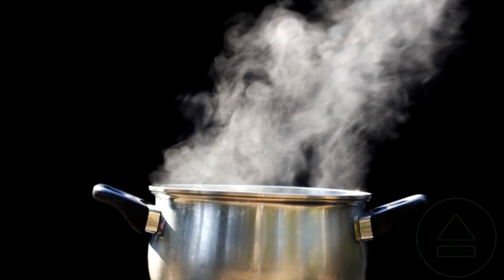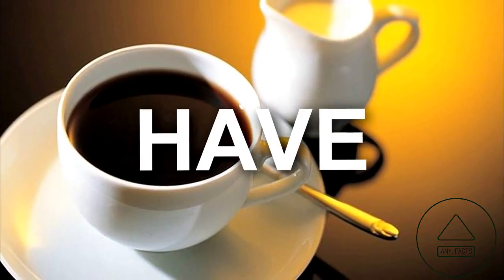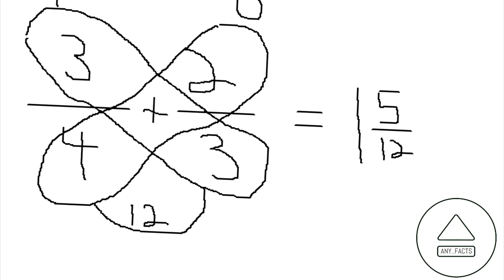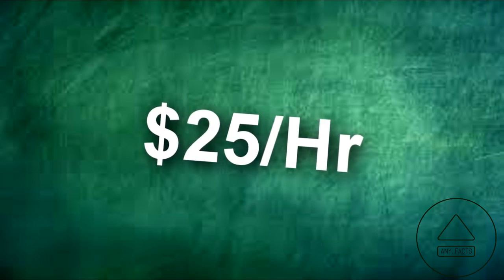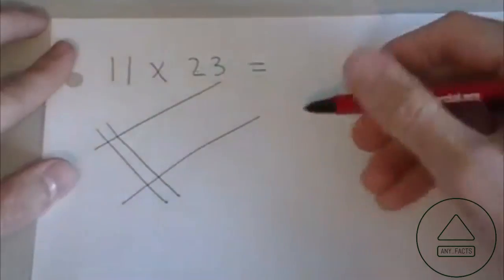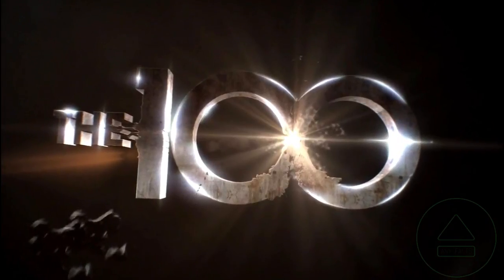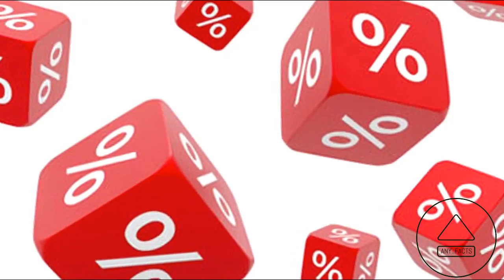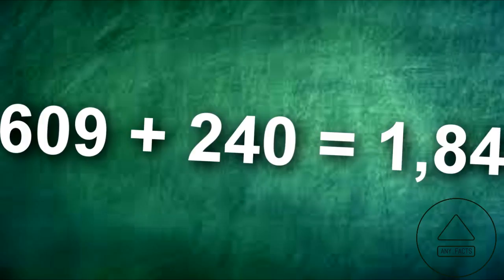10 useful math hacks that they didn't teach you in school